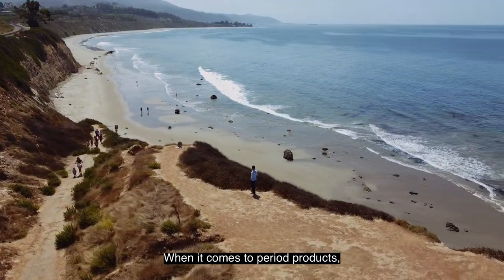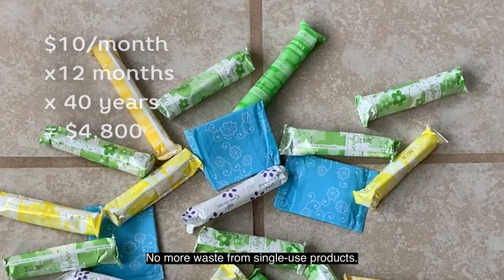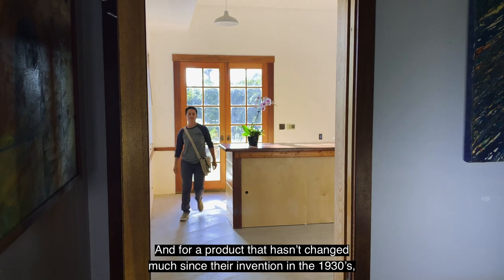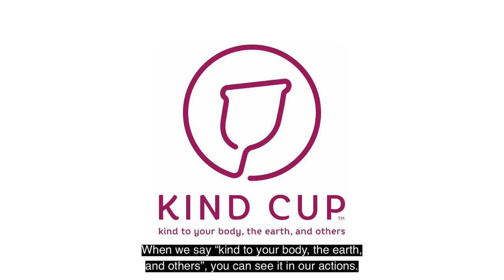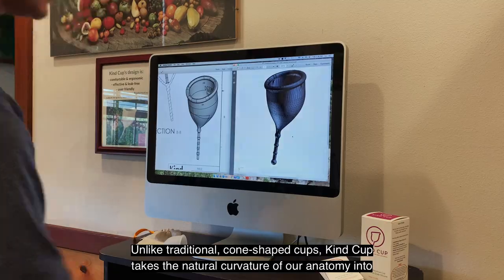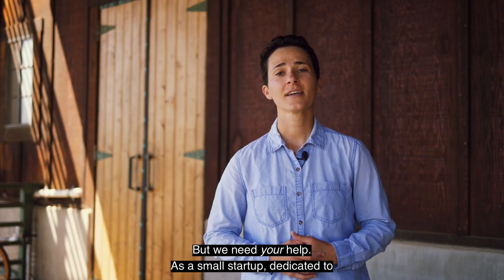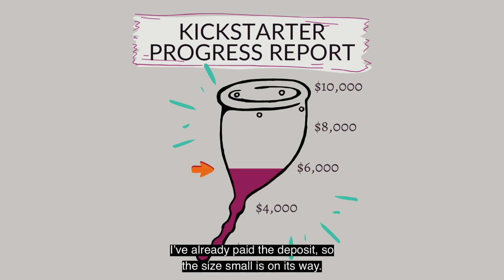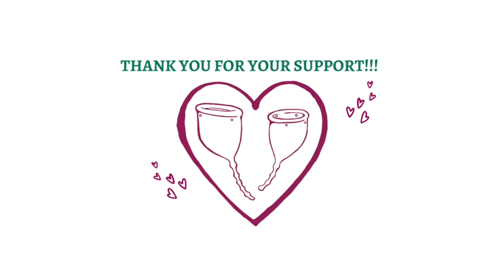Kind Cup Kickstarter Video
Filming:
Ashwin Atre
Christine Brown
Nick Brown
Bryan Saltzman

Photography:
Christine Brown
Emily Morrill

Editing & Captions:
Claire Jantzen

Clips Used With Permission:
ItJustKelli
Melmira
Put A Cup In It

Kickstarter Script
[Drone footage of Christine Brown holding up Kind Cup overlooking the Pacific Ocean.]

When it comes to period products, how many of you have thought it would be great if cups were more comfortable, didn’t cause additional pressure, and had a long enough removal stem so you knew you could get it out? Wouldn’t you want something that’s specifically designed to
be form-fitting, effective, and easy to use?

Meet Kind Cup. [Kind Cup logo]

Beyond our innovative, patent-pending design improvements, Kind Cup has created a new
industry standard by using high quality, sustainable materials throughout.
No more waste from single-use products.
Cups can be reused up to ten years, making them the sustainable and obvious choice.

The Kind Cup journey started almost ten years ago when I first discovered and started using
cups. I was an immediate fan, but I knew cups could be better.

I wanted to see design improvements that provided cup users with a more comfortable,
effective, and intuitive experience that they felt confident about.

And for a product that hasn’t changed much since their invention in the 1930s - it was time.

Our carefully selected, high quality, sustainable materials are locally sourced and manufactured
within two hours of my hometown here in California, keeping our environmental footprint to a
minimum.

We’ve committed to reducing period poverty from the start by partnering with a local non-profit
that has distributed our donated cups to clinics throughout their U.S. network, providing access
to those traditionally underserved.

When we say “kind to your body, the earth, and others” you can see it in our actions.

With fantastic feedback from first-time cup users, cup enthusiasts, and cup experts on our Size
Regular cup, we are thrilled to announce our highly anticipated Size Small!

I’ve seamlessly incorporated over 20 design elements so that Kind Cup does what you would
expect in a cup. Unlike traditional, cone-shaped cups, Kind Cup takes the natural curvature of our anatomy into consideration to create form-fitting comfort.

We’ve eliminated overly stiff design features in order to balance comfort with
function. Our elongated removal stem is designed to be unnoticeable, but right where
you need it when it’s time to remove!

This entire journey has been a labor of love, but every time someone from our Kind Cup
Community reaches out and shares what a difference our design is making for them, it makes
all the years of hard work worth it!

But we need your help. As a small startup dedicated to bringing you an exceptional
product and experience, I’ve already used all my savings working as a part-time American Sign
Language instructor, in International Education Administration, and selling my family produce at local Farmers Markets.

We’ve had support from family and friends, and a small loan, but tooling and manufacturing is
expensive.

To complete this next step for our new Size Small, we need your help to reach our funding goal
of $10,000. I’ve already paid the deposit, so the Size Small is on its way.

And if we reach that goal, then you can help us reach new goals, such as adding the option of a
cup with color!

My team and I have dedicated our efforts to creating a new standard for cup design, quality,
sustainability, and social impact. If you believe in our vision, or just want to experience an
awesome cup, please support this Kickstarter and share it with all your friends!